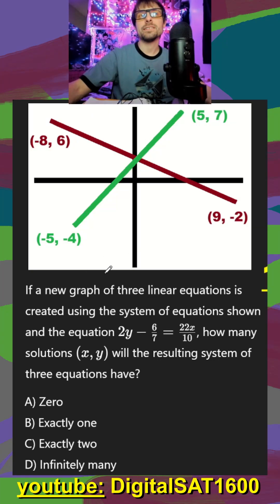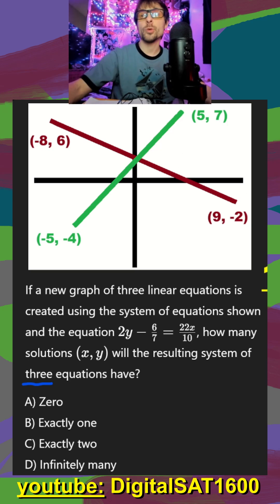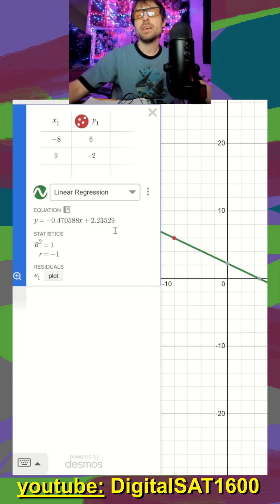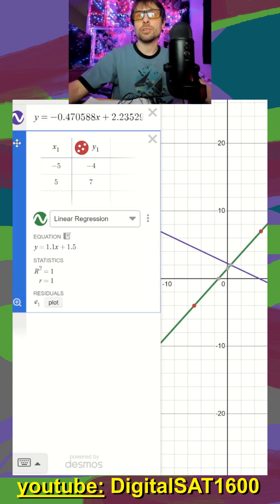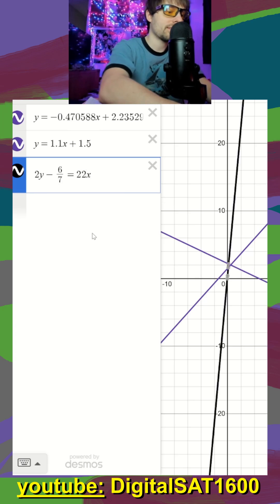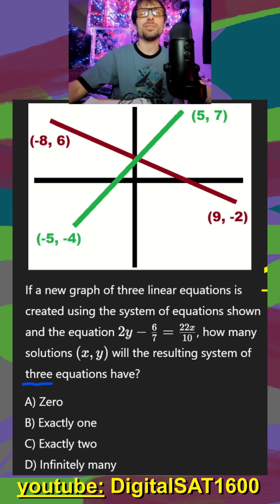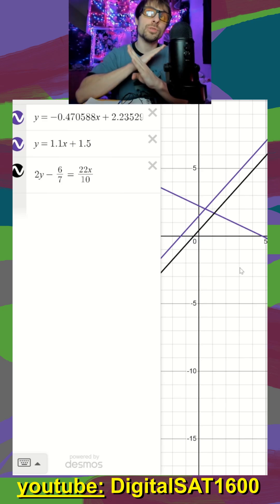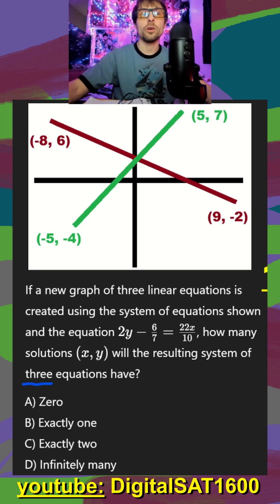March SAT Math: Desmos Shortcut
🔥 Full Hard-Module 2 Reading Practice:
👉 Comment 'Guide' below

⚠️ These are NOT on bluebook. Created from Real past SATs (Official Reddit Thread)

– Realistic Digital SAT Reading Math Practice (March 2026)